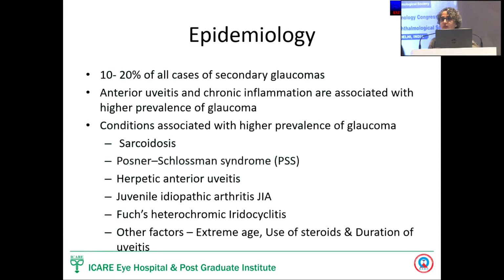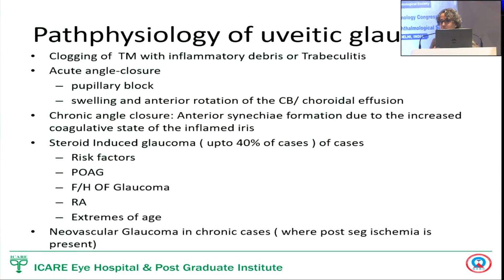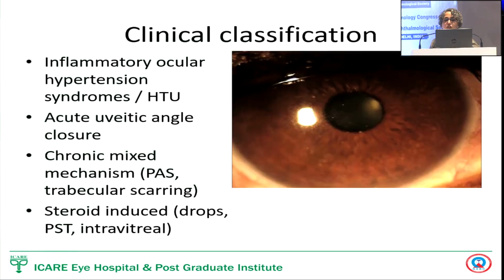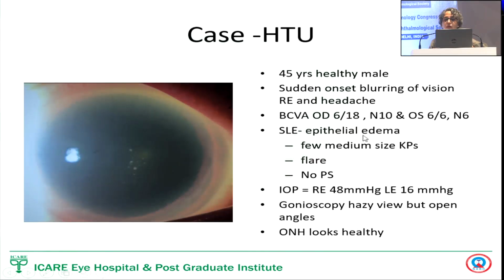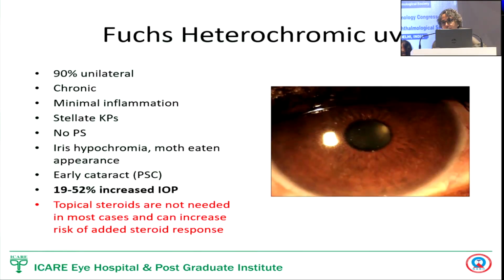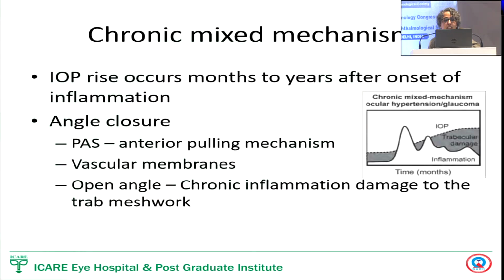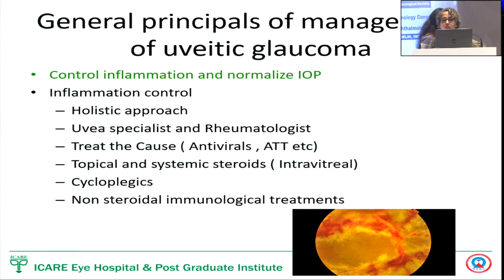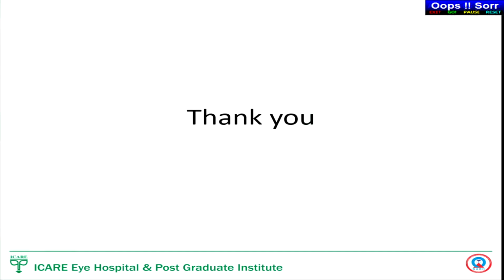AIOS2025 GP283 T Dr Reena Manchanda CHOUDHRY Glaucoma and uveitis a duo difficult to manage